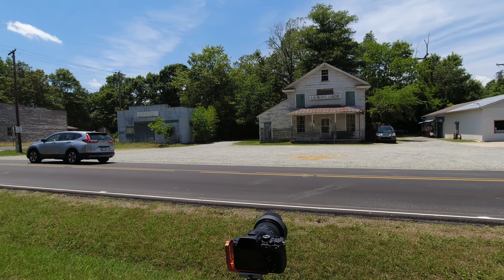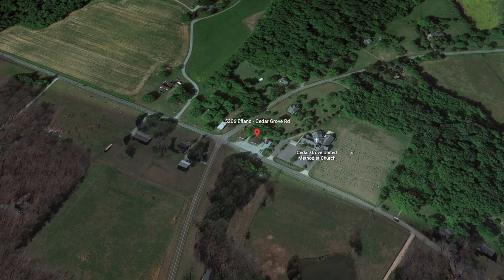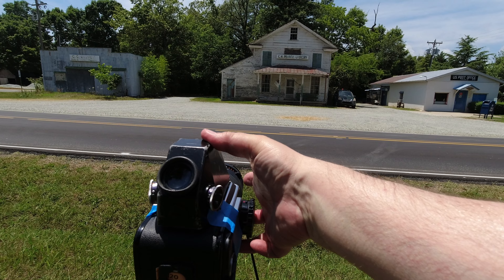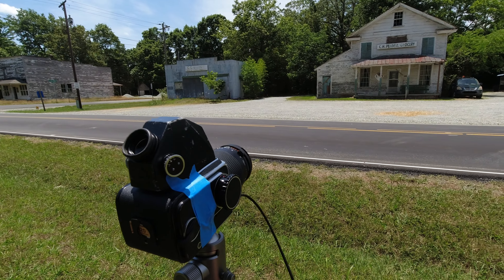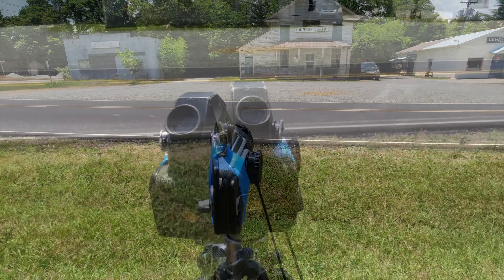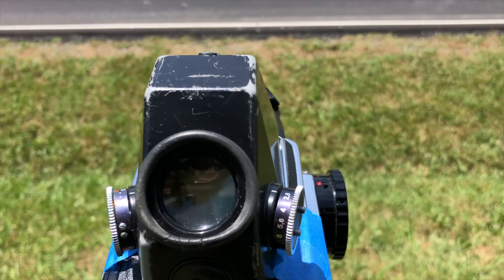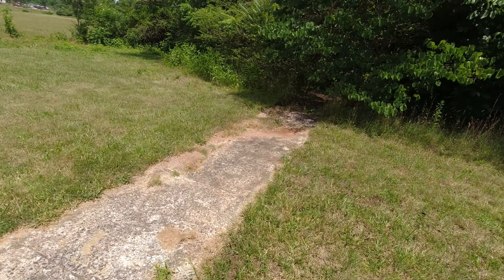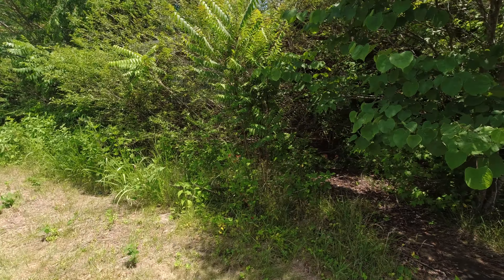C.H. Pender Grocery (Built 1880s) -- Abandoned Places Photography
In this video, we're making black and white photographs of the abandoned 1880s C.H. Pender Grocery in North Carolina. I shot the building on digital and medium format film. At the end of the video, I'll give a brief intro to my Hasselblad 500 C/M.

00:00 Intro and Location Map
02:17 Abandoned House
04:38 C.H Pender Grocery Store built 1880s
07:21 Allen A. Ellis Store built 1923
10:32 Black and White Photographs
11:25 Intro to the Hasselblad 500 C/M

My Gear:*
Sony A7RIV
Sony FE 20mm f/1.8 G Lens
Sigma 24-70mm f/2.8 DG DN Art Lens
Canon EF 50mm f/1.8 STM
Sony FE 70-200mm f/4 G OSS
Canon EF 100mm f/2.8L Macro
Sigma Mount Converter MC-11 for Sigma Mounts to Sony E Cameras

DJI Osmo Action Camera
Panasonic Lumix GH5 Camera
Røde Video Micro

Audio:
Shure SM7B
Behringer U-Phoria UMC22
Mic Preamps